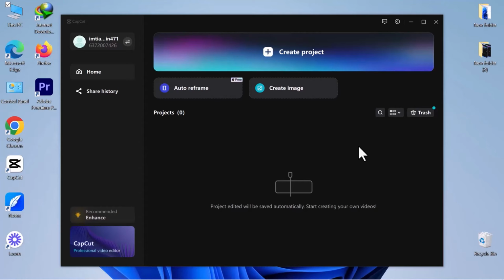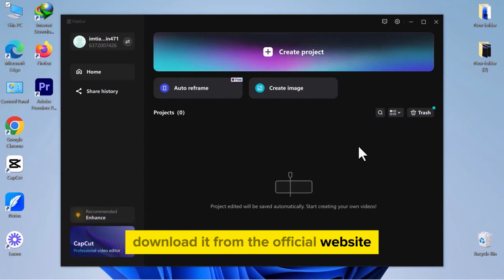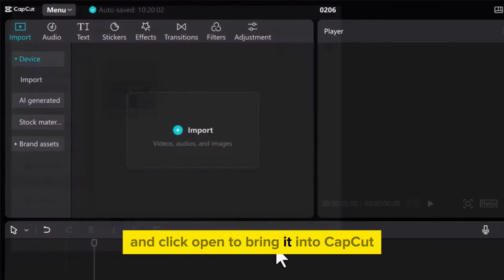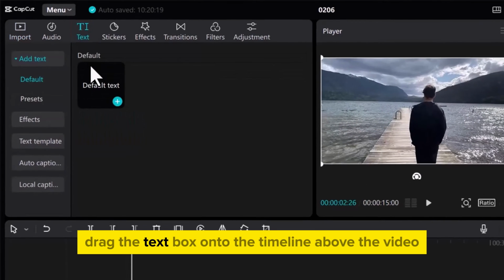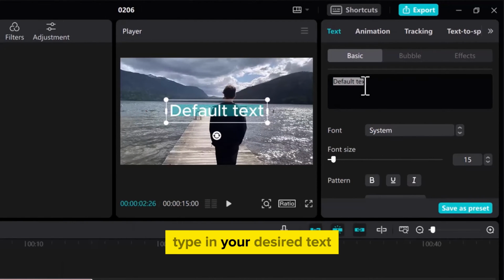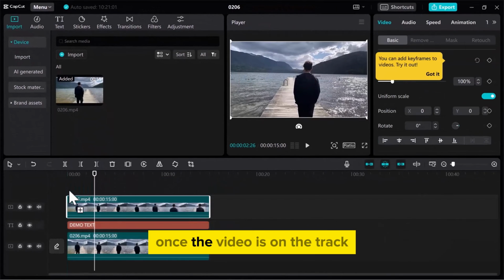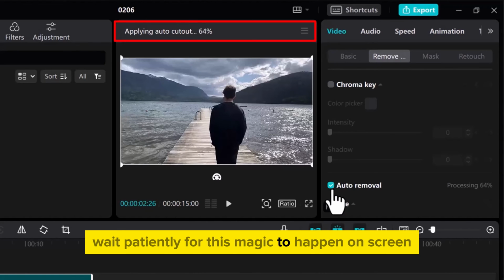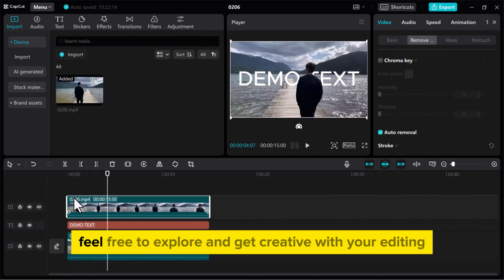How to put Text behind a Person in Capcut PC & MAC [2024] Easy Tutorial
Learn the art of placing text behind a person using CapCut on both PC & Mac with our detailed guide. This video is perfect for beginners and advanced users looking to add a creative touch to their videos.

Timestamps:

00:00 - Introduction to placing text behind a person in CapCut
00:14 - Starting a New Project in CapCut
00:27 - Importing Your Video
00:40 - Adding and Adjusting Text
01:05 - Using the Remove Background Feature
01:33 - Final Thoughts & Encouragement

Whether you're editing on a PC or Mac, our guide is tailored to help you enhance your editing skills in CapCut. By following these steps, you'll learn how to creatively place text behind a person in your videos, adding depth and interest.

We'd love to hear from you! Your feedback helps us create better content for our community.